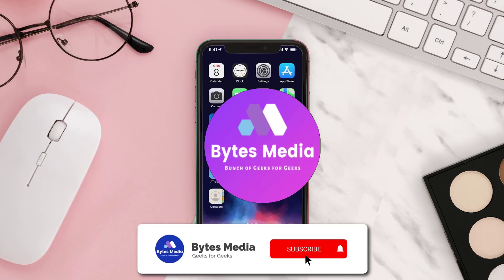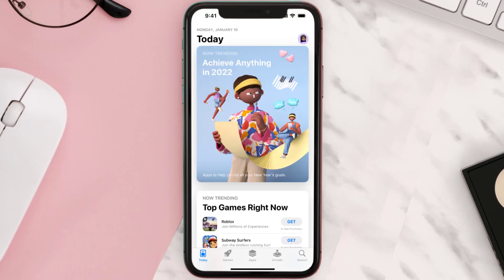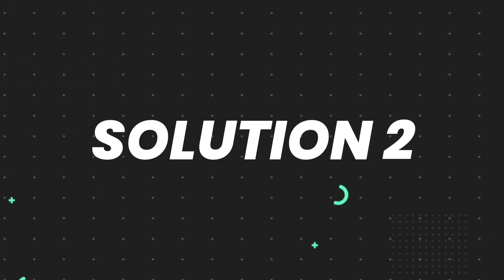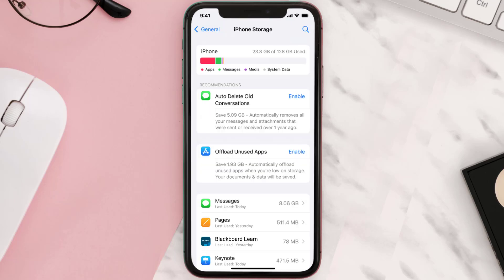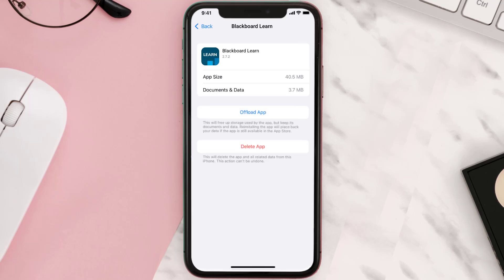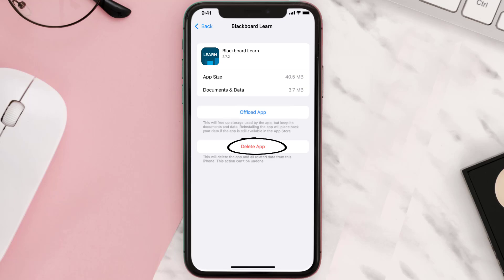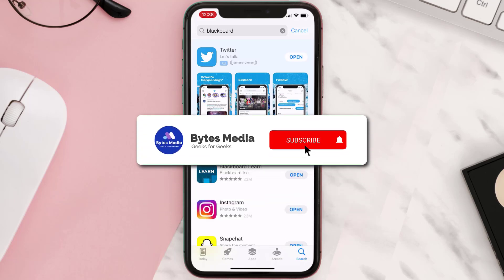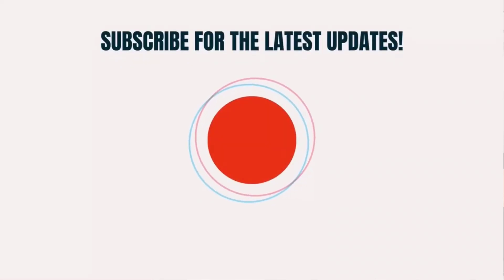Blackboard App Not Working: How to Fix Blackboard Learn App Not Working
In this video, I'll show you How to Fix Blackboard App Not Working. This is the easiest and fastest way to Fix Blackboard Learn App Not Working. Make sure you watch until the end of this video to find out How to Fix Blackboard Learn App Not Working on Android and iPhone. These methods work on Android as well as iOS 11, iOS 12, iOS 13 and iOS 15. Hope you enjoy!

Video Parts:
00:00 Intro: How to Fix Blackboard App Not Working
00:07 1.Solution: Update Blackboard Learn App
00:26 2.Solution: Clear Blackboard App cache files
00:55 3.Solution: Delete and Reinstall Blackboard Learn App
01:17 Outro: Ending

Topics Covered:
Bytes Media
How to
how to fix
blackboard app not working
blackboard app not working reddit
blackboard app login not working
blackboard app download
blackboard app there seems to be an issue on our side